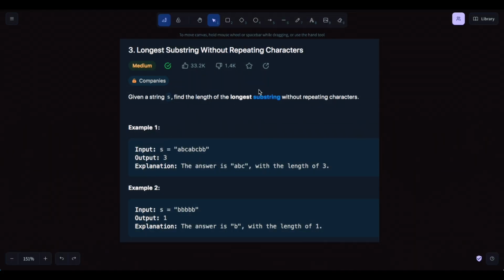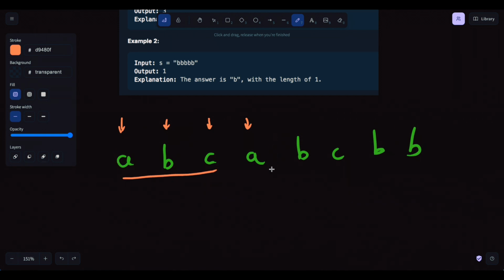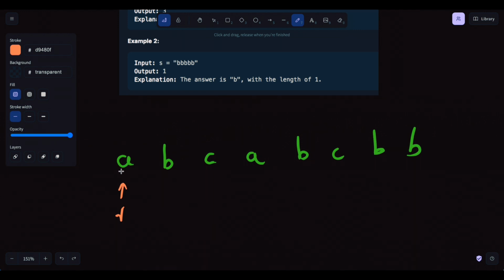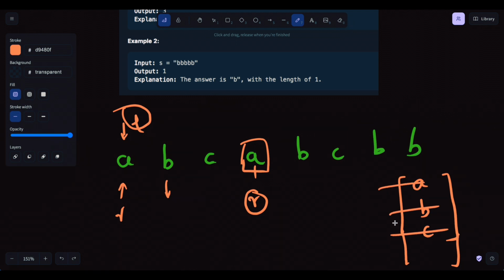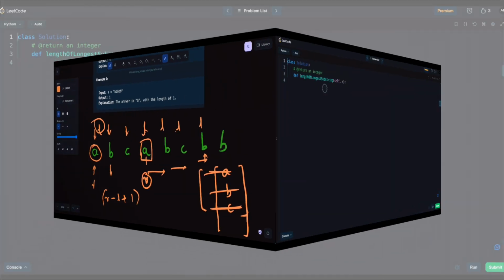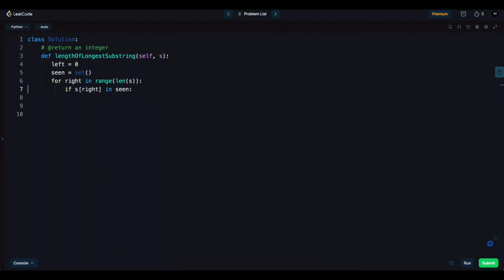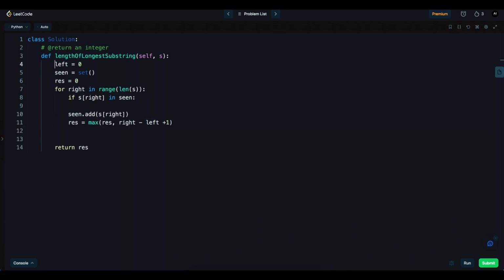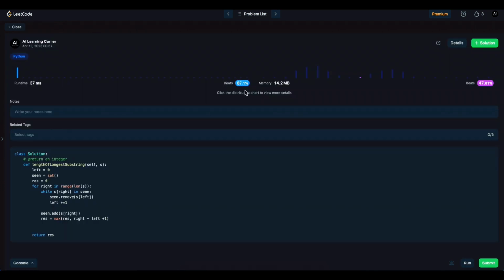LeetCode 3 | Longest Substring Without Repeating Characters | Python Solution | Two Pointers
LeetCode 3 | Longest Substring Without Repeating Characters | Python Solution